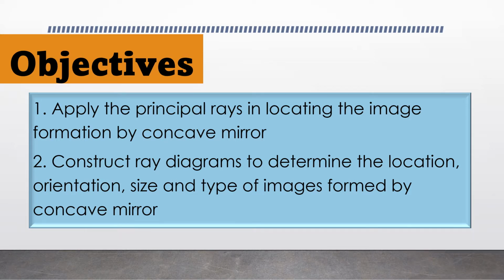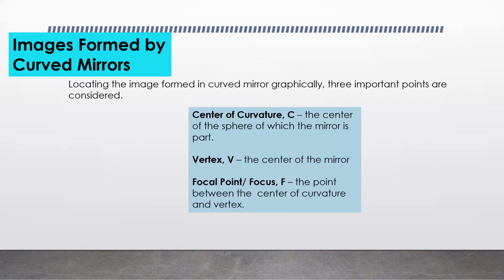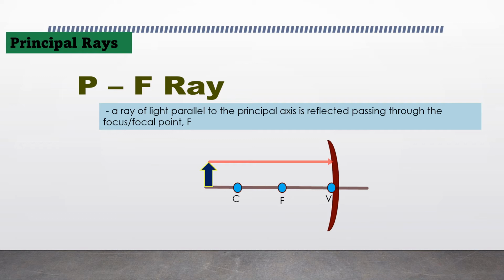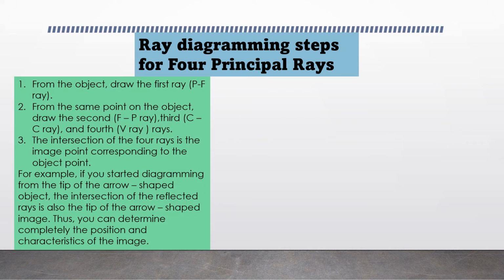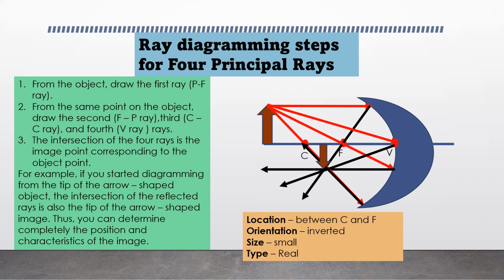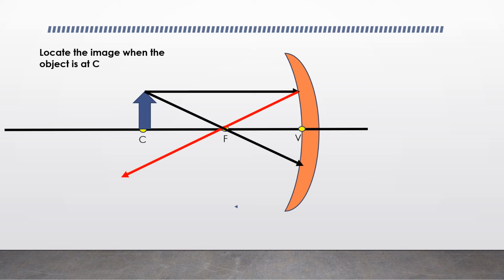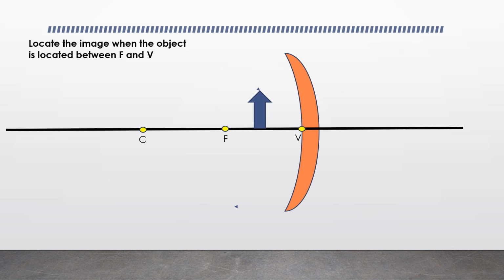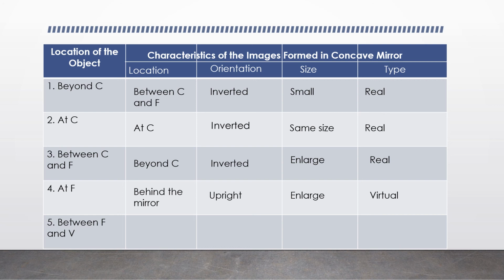Reflection on Concave Mirrors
Curved mirrors are a reflecting surface in which its surface is a section of a sphere. There are two kinds of curved mirrors, the concave and the convex mirrors.